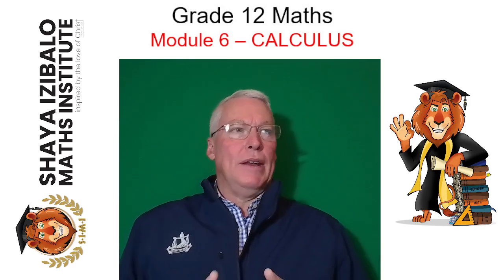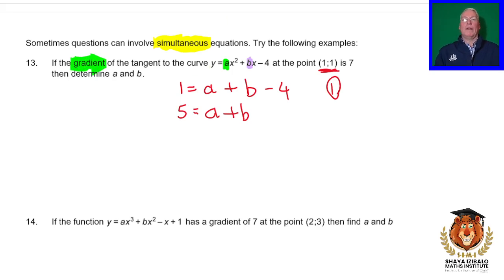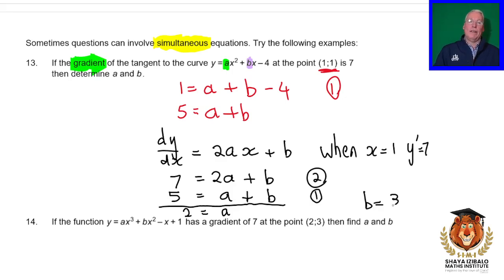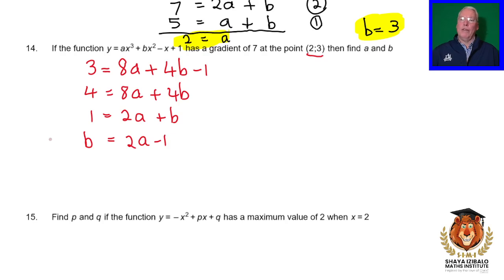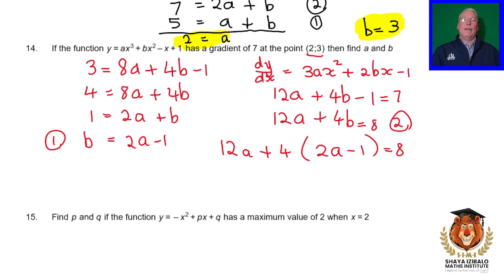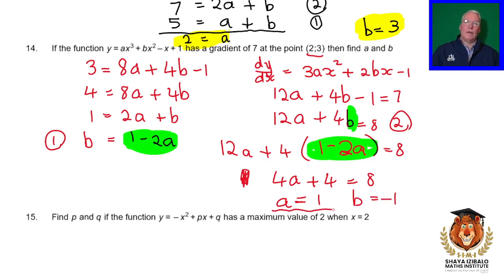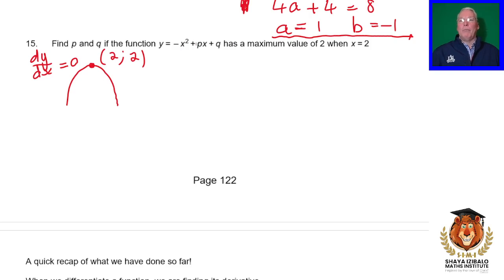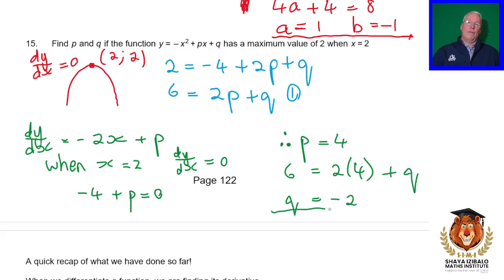Gr 12 Calculus 9